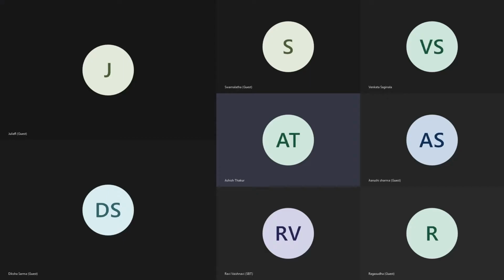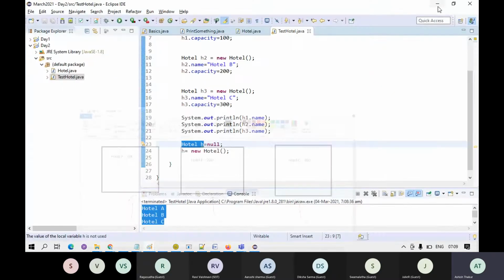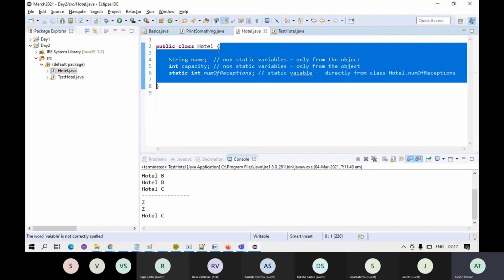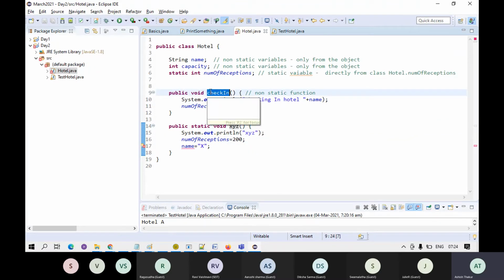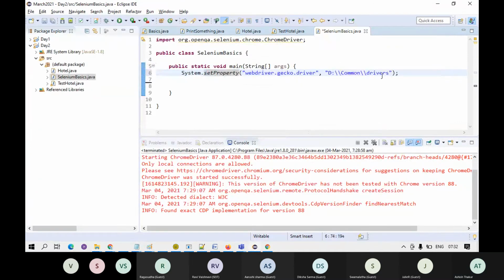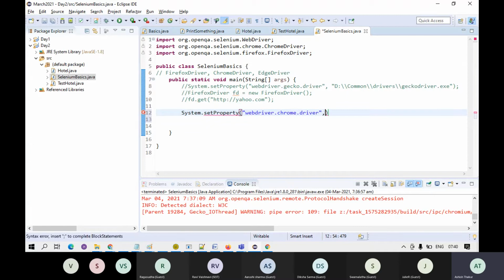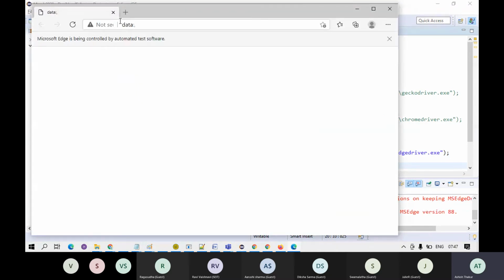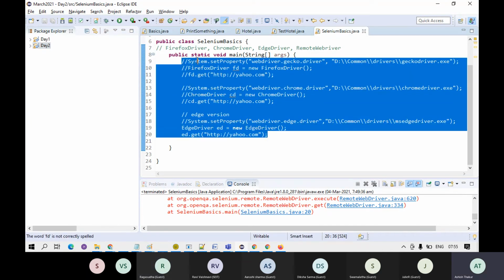Selenium with Java Training Trial Class 2 || Whizdom Trainings